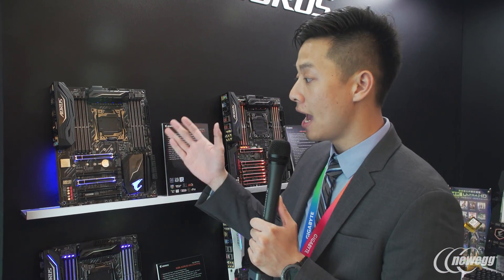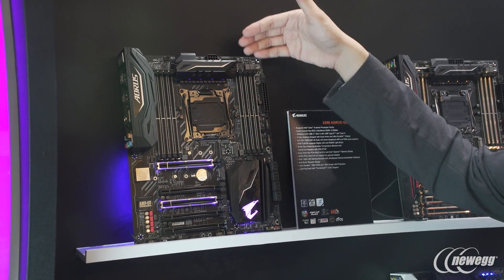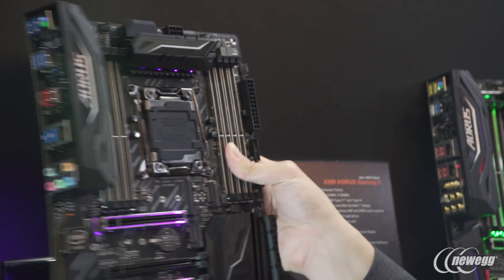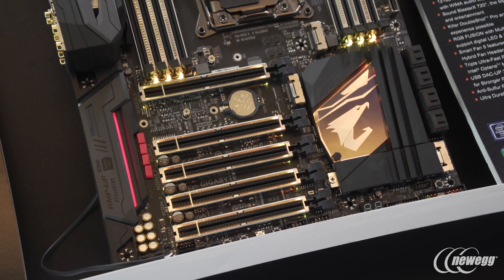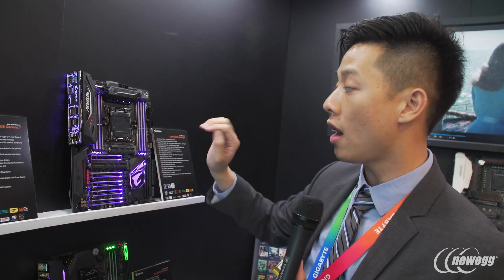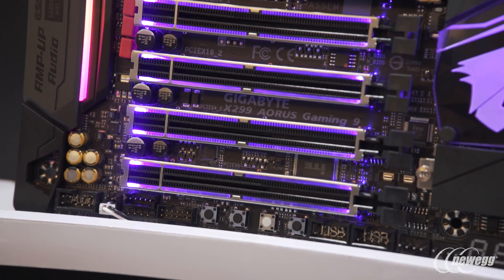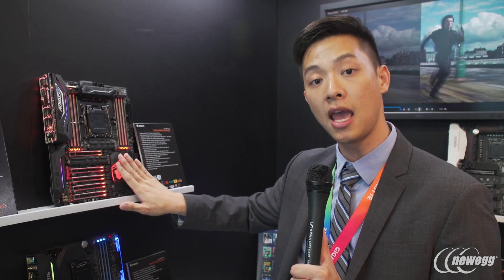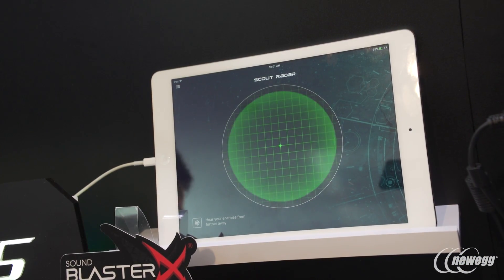New Aorus X299 Motherboards for Intel i9 CPUs + Next Level RGB Tech!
Leon from GIGABYTE shows us new Aorus X299 Gaming 3, Gaming 7 and Gaming 9 motherboards! The Gaming 3 is a Newegg exclusive These are Intel X299 boards for new X-Series i9, i7, i5 CPUs -- see our build using Aorus Gaming 9 and i7-7740X and our article on Aorus D-LEDS! also our full Computex Coverage

CREDITS:
Joel Moody
Kejah Murray